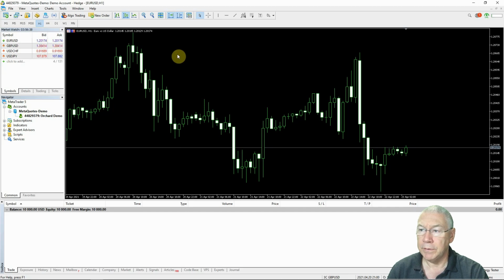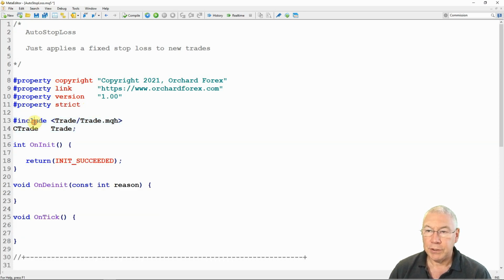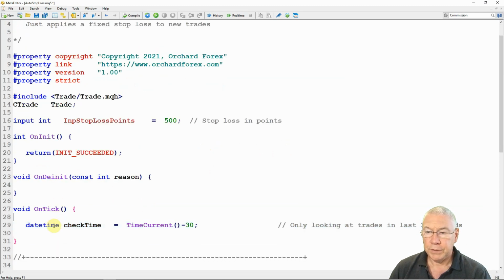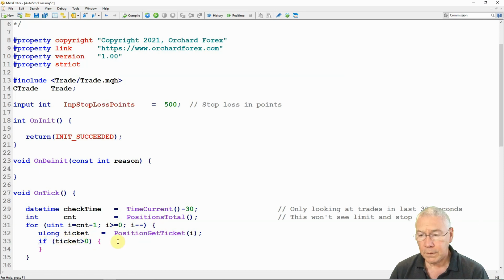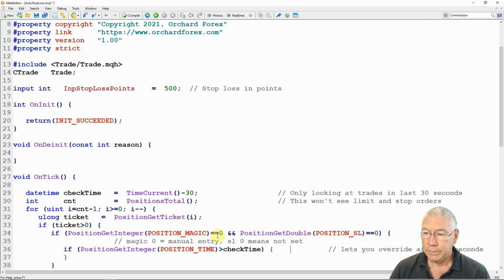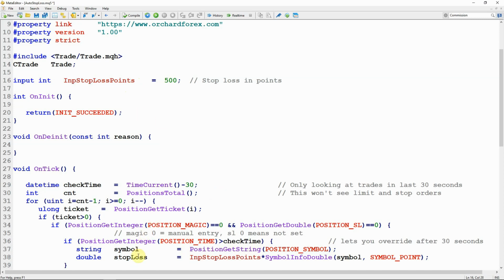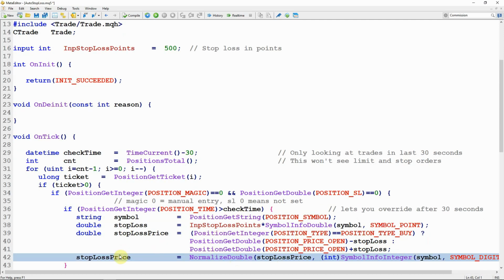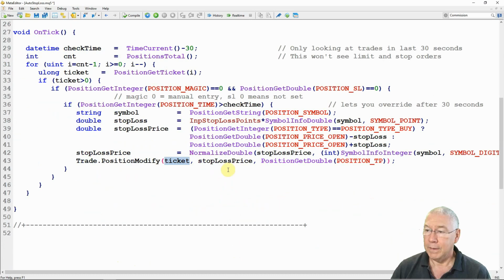MT5 Expert to apply an Automatic Stop Loss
This simple expert advisor for MT5 will watch for new trades and automatically apply a default stop loss